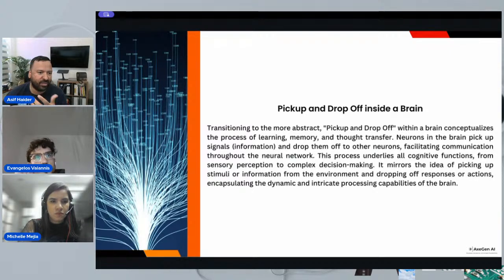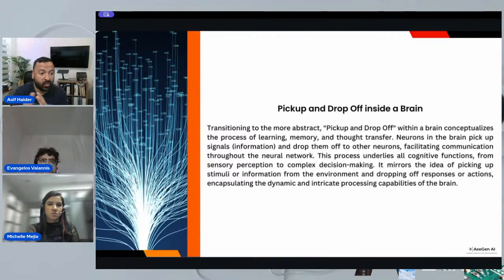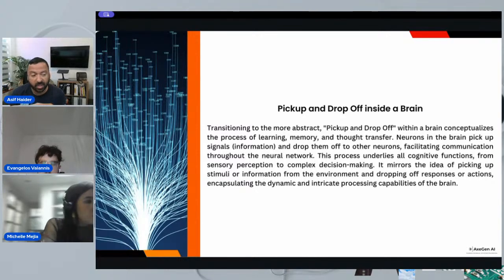MLOps Explored By the S M A R T Community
Join us for an insightful and engaging webinar titled “MLOps Explored by the S M A R T Community.” This event brings together industry experts and thought leaders to delve into the intricacies of Machine Learning Operations (MLOps), a crucial discipline for operationalizing and scaling AI and machine learning models.

What to Expect:

 • Comprehensive Overview: Gain a deep understanding of MLOps, its importance, and how it integrates into the AI lifecycle.
 • Expert Insights: Hear from seasoned professionals who have successfully implemented MLOps frameworks in diverse industries.
 • Best Practices: Learn about best practices for deploying, monitoring, and maintaining machine learning models in production.
 • Case Studies: Explore real-world case studies showcasing the challenges and successes of MLOps implementation.
 • Interactive Q&A: Engage with our panel of experts during an interactive Q&A session, where you can get your most pressing questions answered.

Who Should Attend:

 • Data Scientists
 • Machine Learning Engineers
 • AI Enthusiasts
 • IT Professionals
 • Business Leaders looking to leverage AI